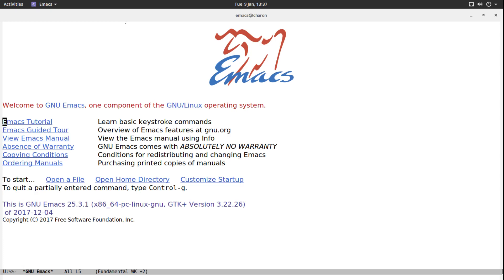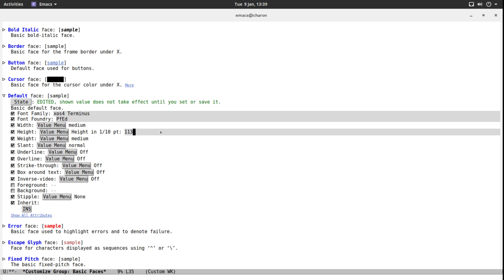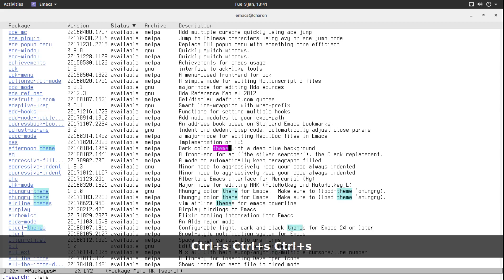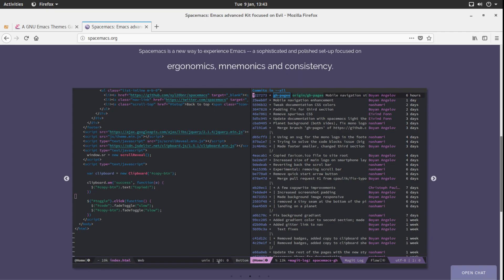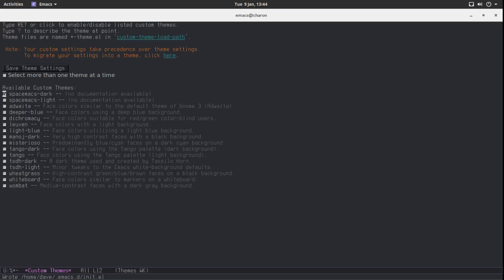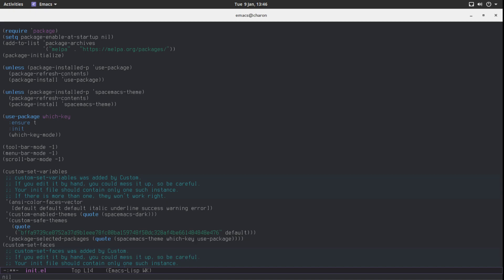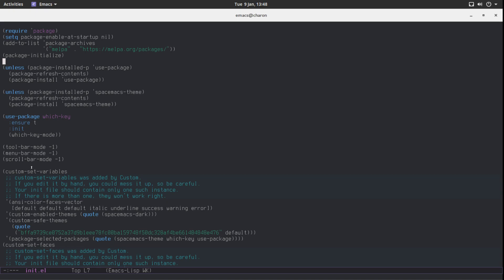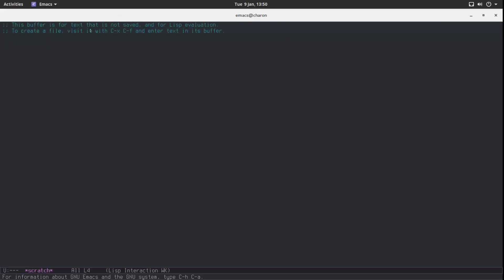Emacs Tutorial 4 - Custom theme and a new font!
We finally get rid of the ugly default theme and use my favorite font.